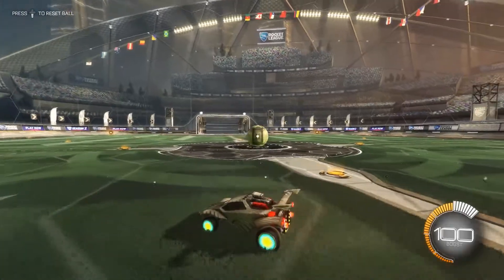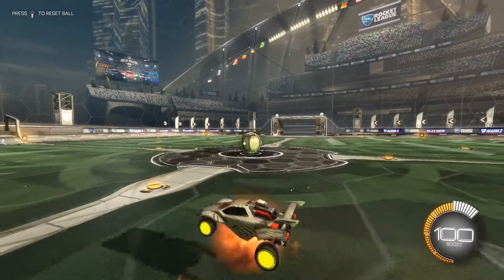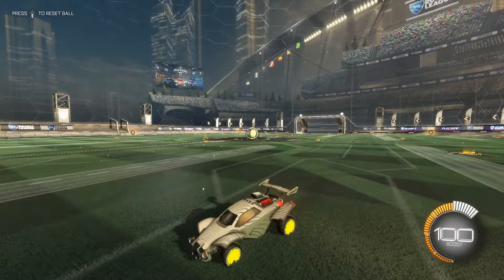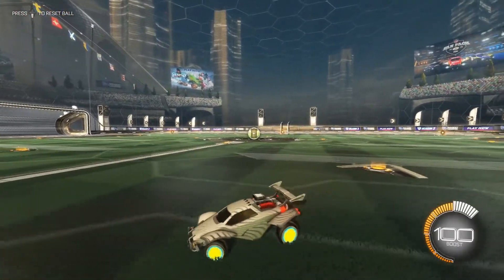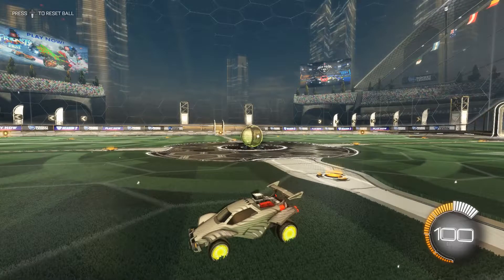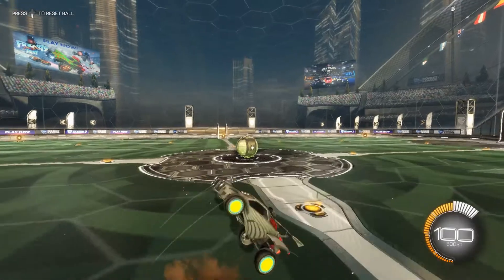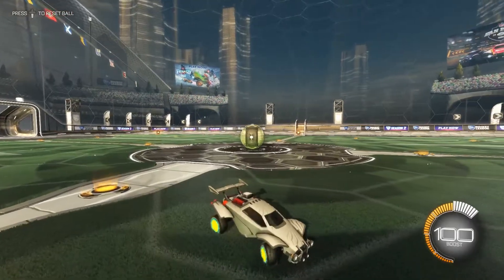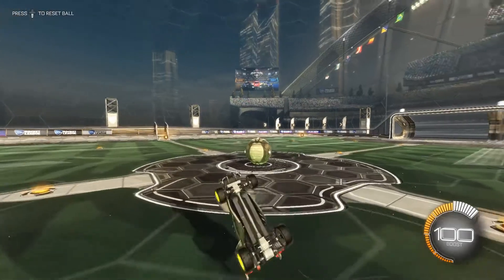EASIEST way to learn the HALF FLIP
Half flip tutorial!